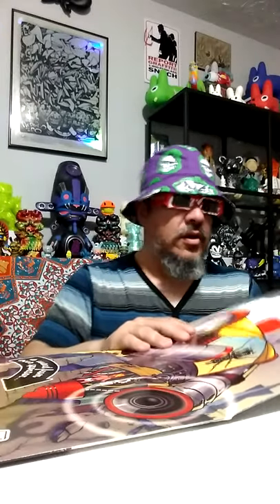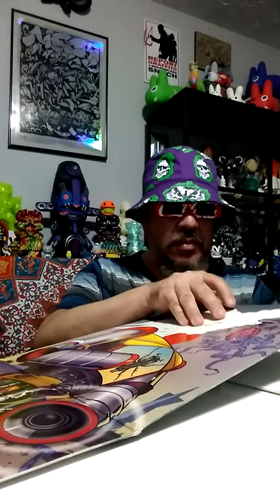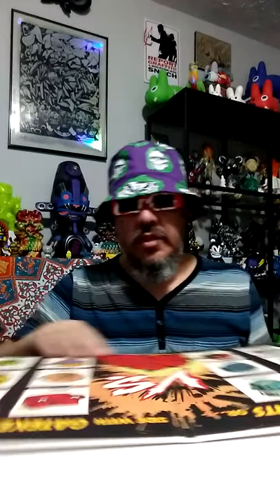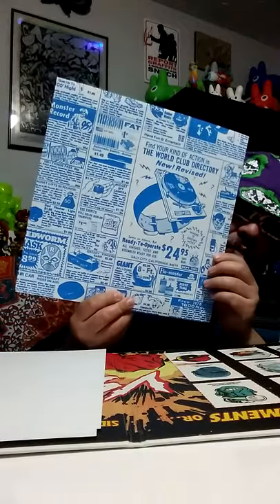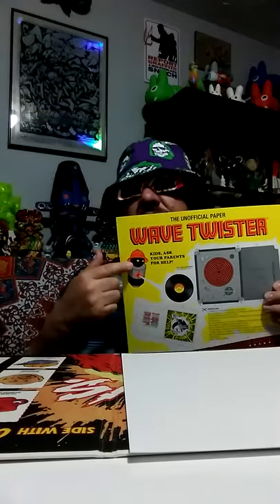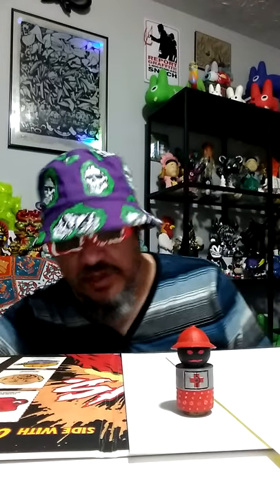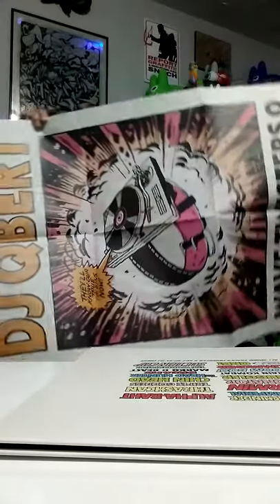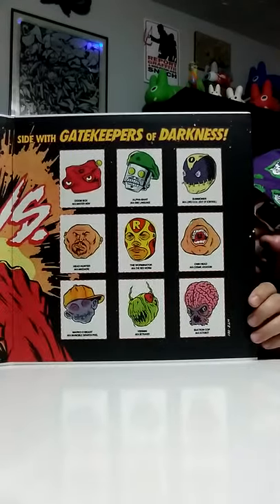Origins Wave Twisters Zero by DJ Q-Bert record review. Host: Eatmoretoys.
Artist & Company :
DJ Q-Bert

Host :
Eatmoretoys